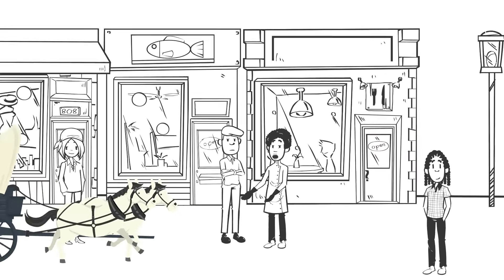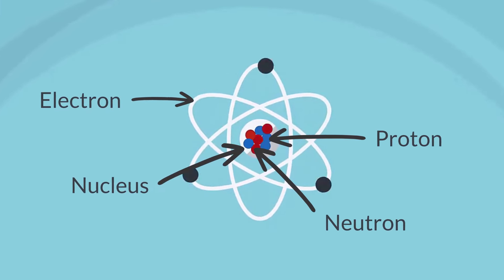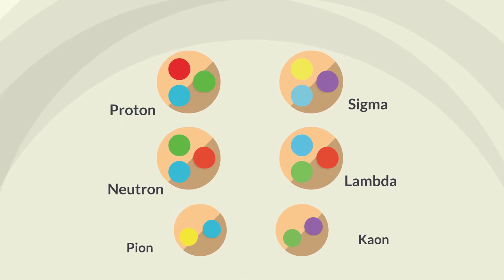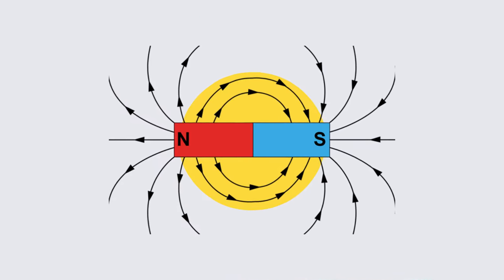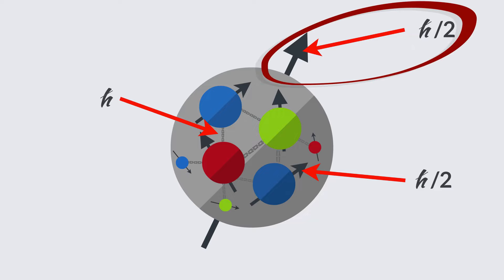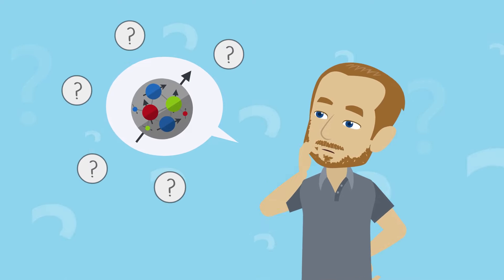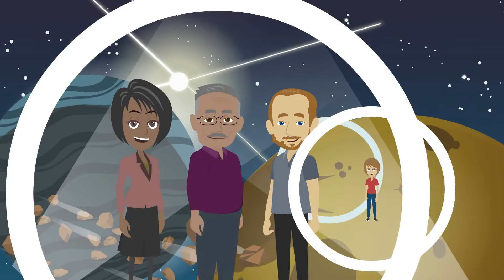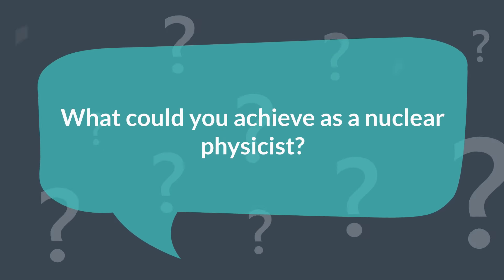Can we unlock the secrets hidden within the nucleus of an atom?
Everything is made of atoms, which are comprised of electrons orbiting a nucleus. Understanding the nucleus and its substructure is at the heart of nuclear physics. At Lebanon Valley College  in the US, Dr Daniel Pitonyak  is hoping to uncover the mysteries held deep within the nucleus of an atom.

This animation is a free education resource aimed at inspiring the next generation of STEM (science, technology, engineering and maths) and SHAPE (social sciences, humanities and the arts for people and the economy) experts. It can be used at home or in the classroom alongside a downloadable script, article and activity sheet, all of which are freely available